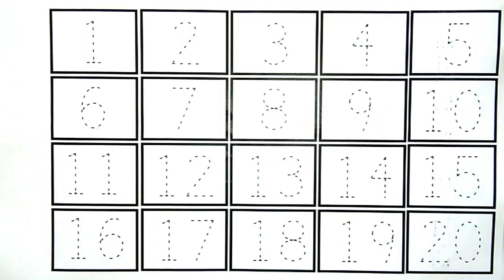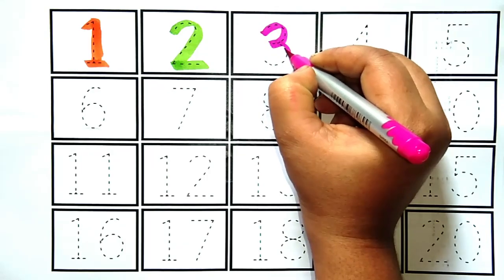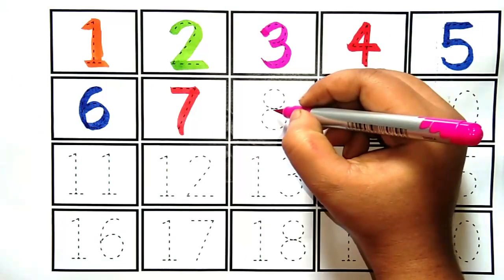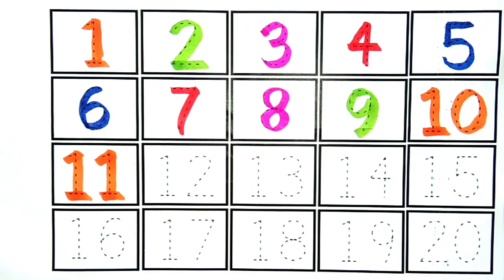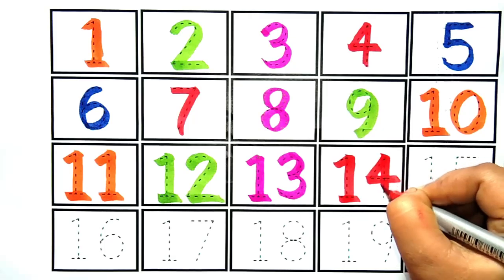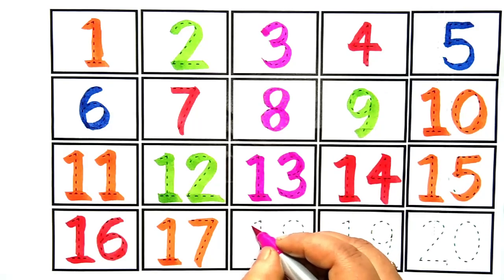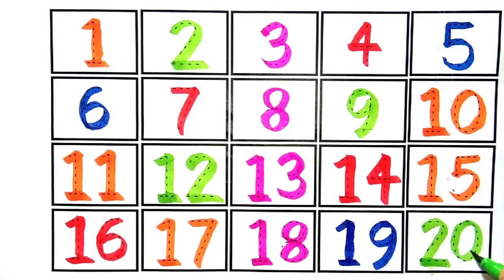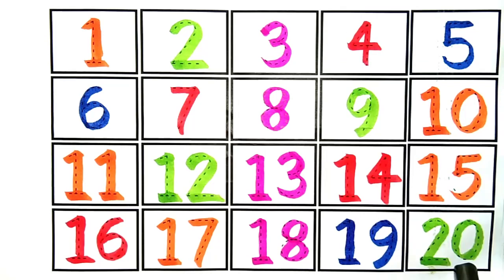Numbers,123 numbers,one two three, 1 to 100 counting, 123 counting, 1 to 100, numbers, 12345 ginti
123 numbers,one two three hundred tak, 1 to 100 counting, 123 counting, 1 to 100, numbers, 123 ginti

Your Query 👇

123
ginti12
one to hundred
counting 12
123 123
1 to 100
one two three
one two
123 song
123 counting
1234
song 1 se 100 tak
counting 123
one two three four
123 numbers
counting song
1 to 100 counting song
1 se lekar 100 tak ginti
one one 100
1 to 100 counting
1 to 10 ginti
123 ginti
one two counting